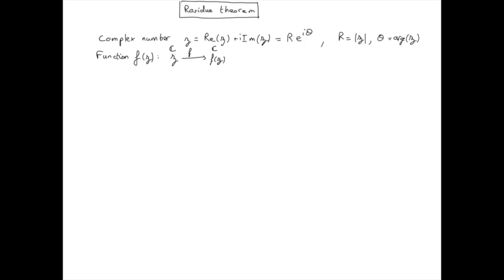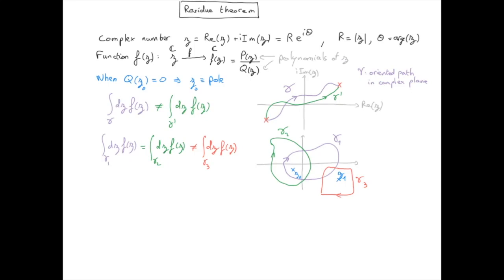QFT8.0 residue theorem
This video is about QFT8.0 residue theorem